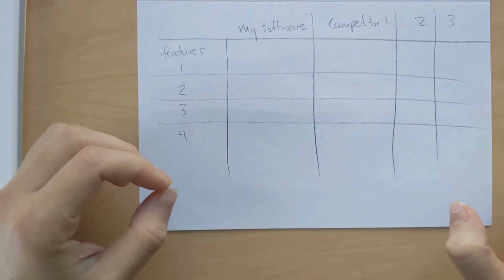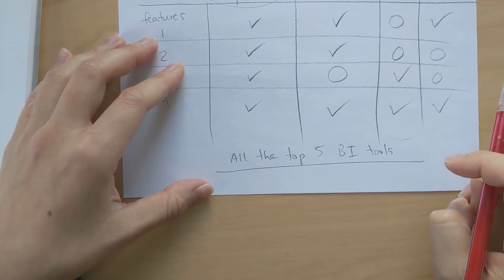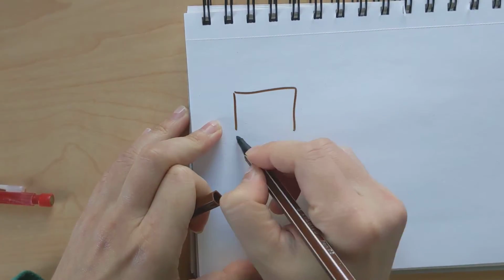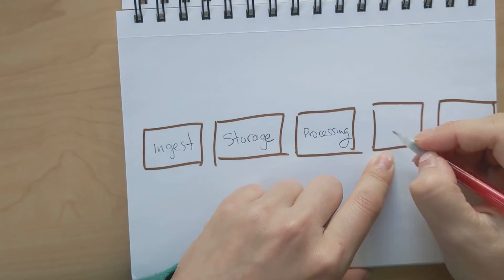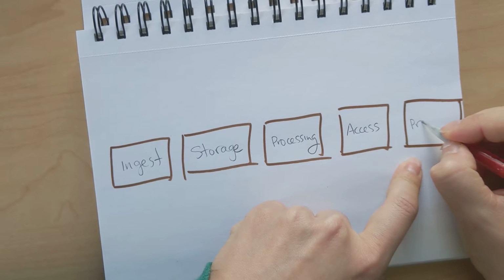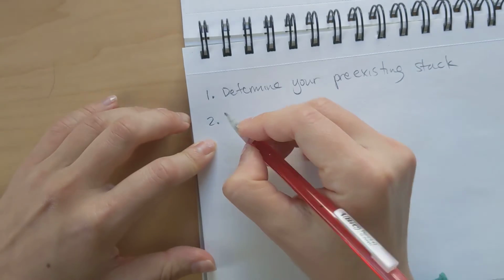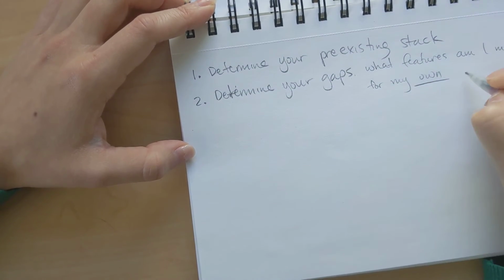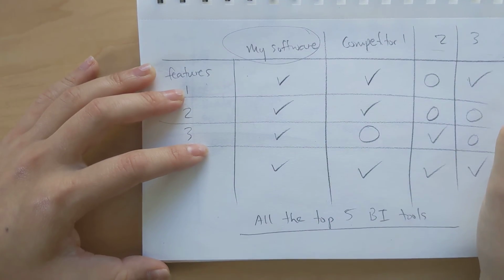How Data Architects make good decisions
Introducing the concept of the Data Stack
A framework for evaluating the data technology you purchase
And what questions to ask as you evaluate new purchases.
A talk by Lu Wang, CEO of Komodo Technologies